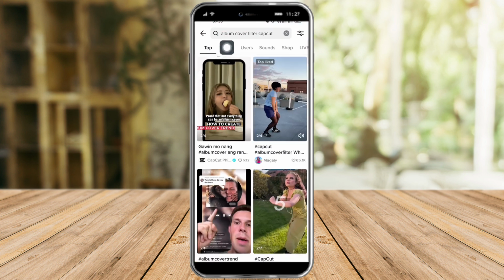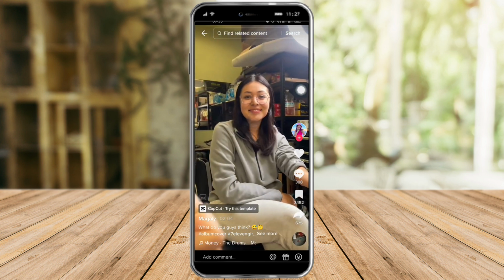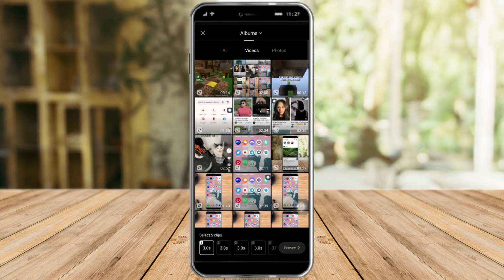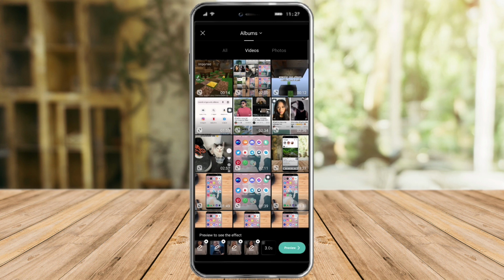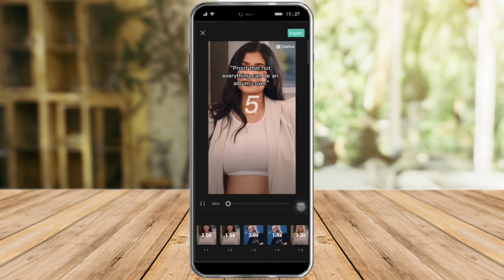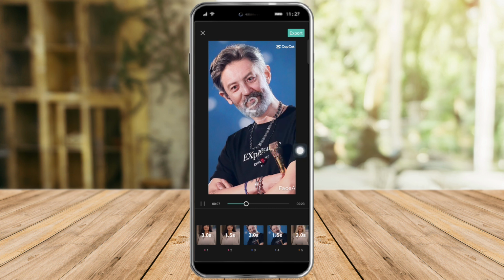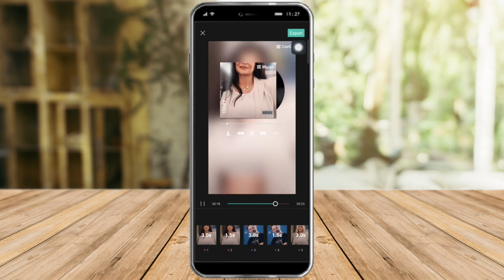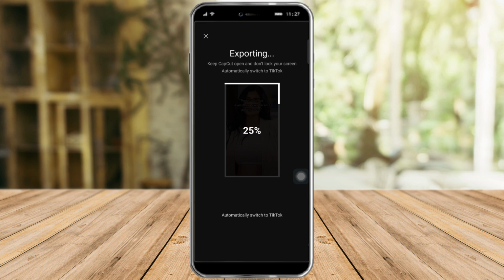How To Create Trending Album Cover Video Using CapCut [EASY TUTORIAL]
How To Create Trending Album Cover Video Using CapCut

In this video I'll show you How To Create Trending Album Cover Video Using CapCut. The method is very simple and clearly described in the video. Follow all of the steps & find out how to create album cover video in CapCut.